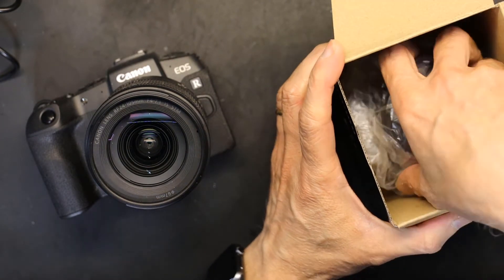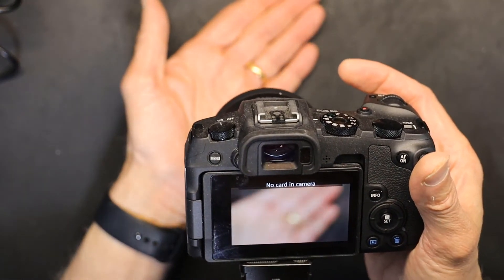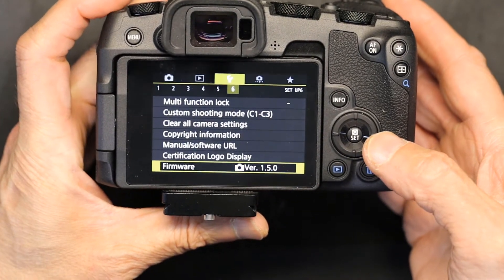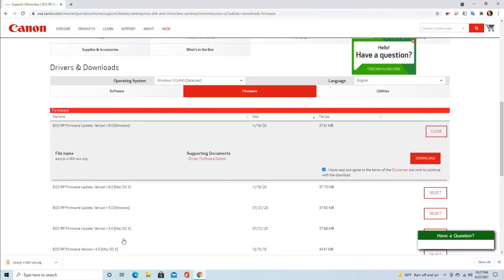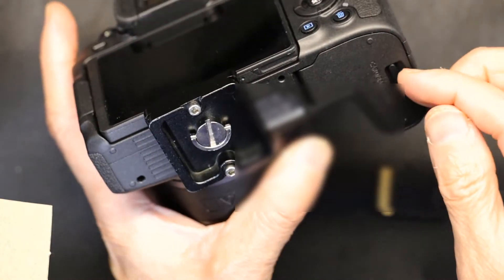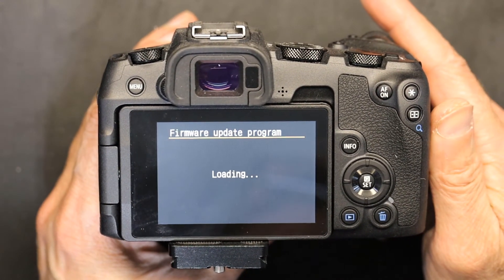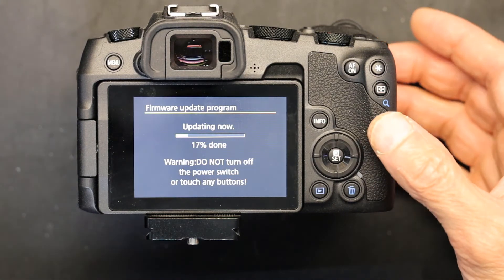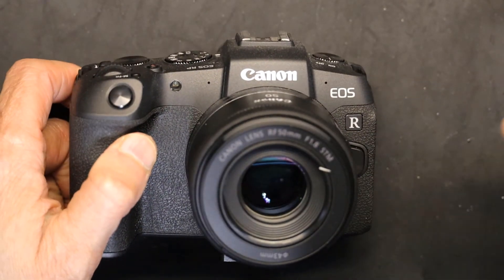Tutorial on Upgrading The Firmware on a Canon EOS Digital Camera, SLR, DSLR, Mirrorless, RP and More